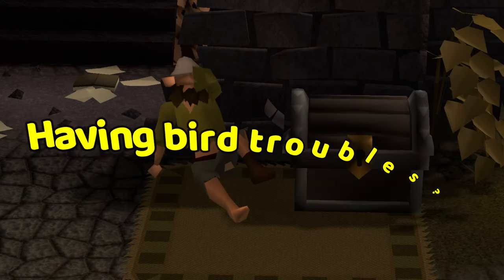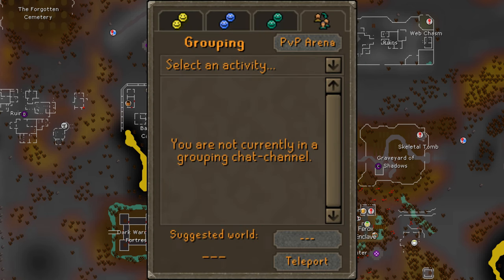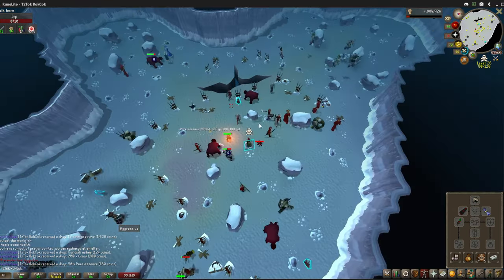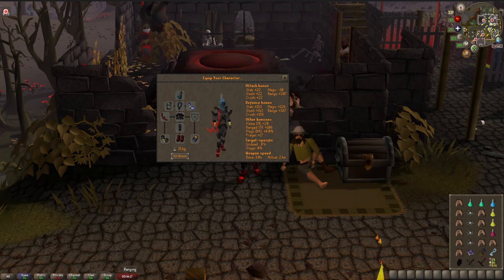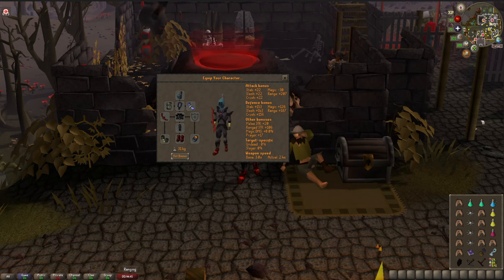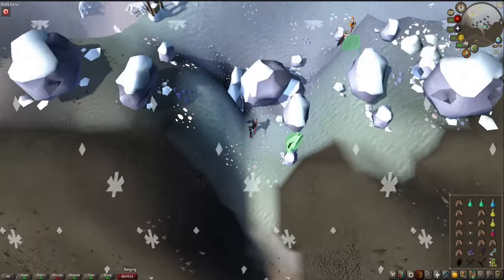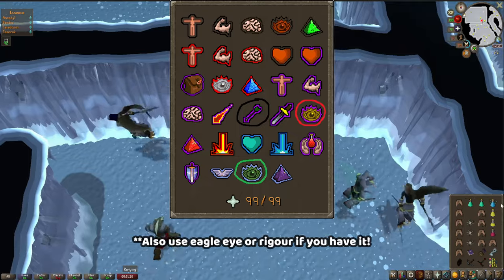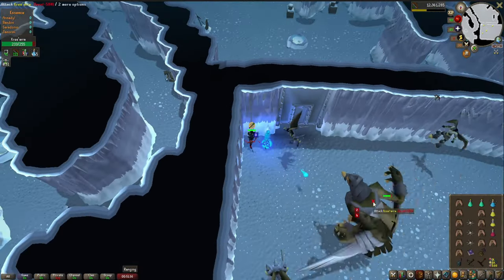OSRS| Easiest Sweat Free Armadyl Boss Guide (Bowfa Only)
JJJreact